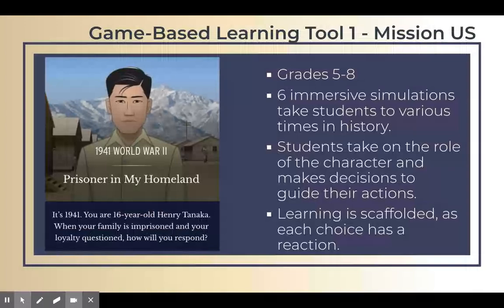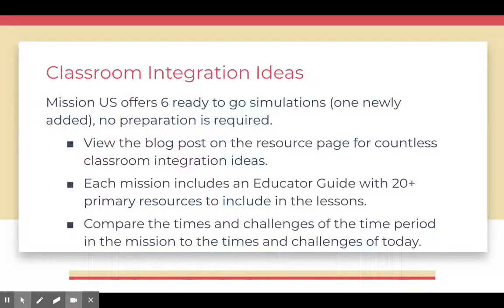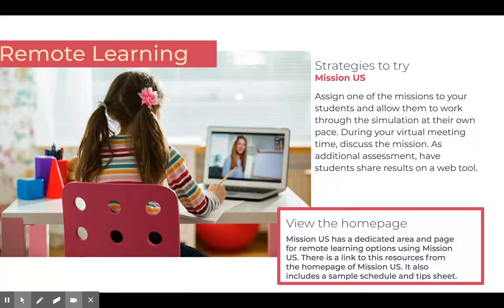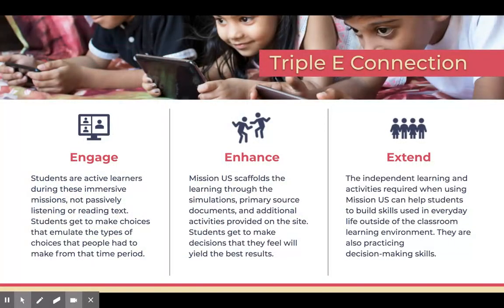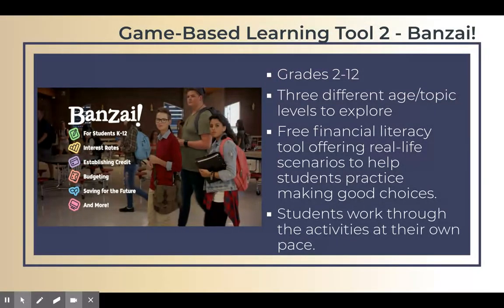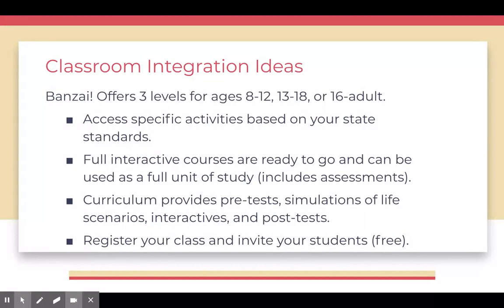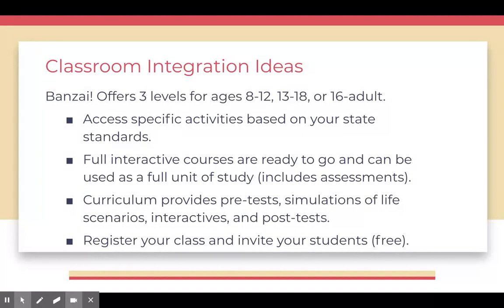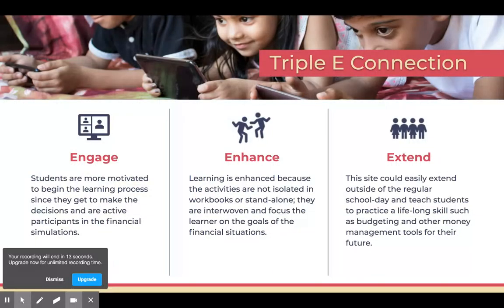GBL ISTE 2020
Poster Session Virtual ISTE 2020